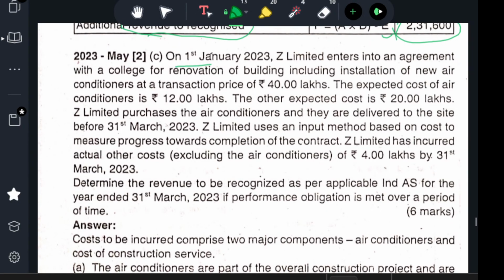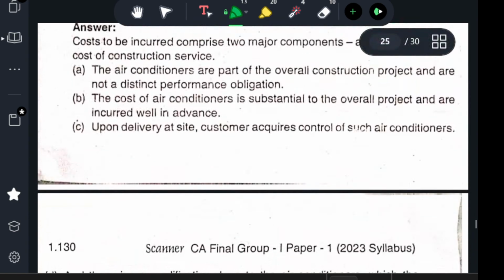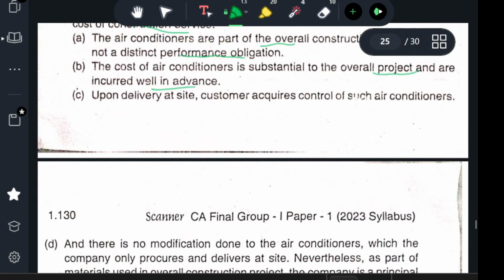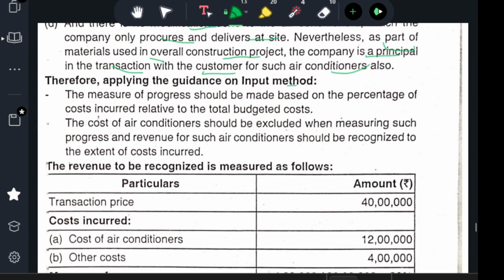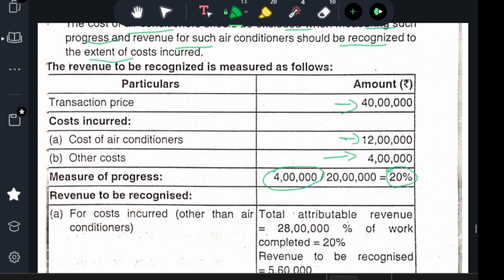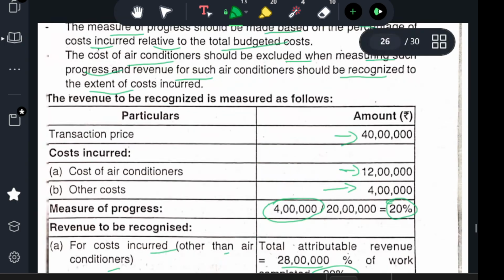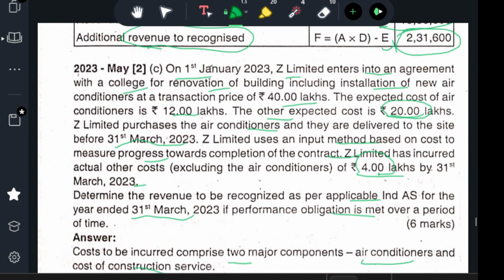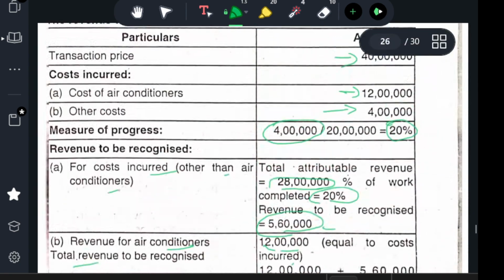Ind As to account Revenue of completion of partial contract